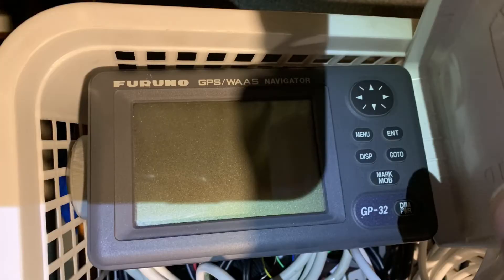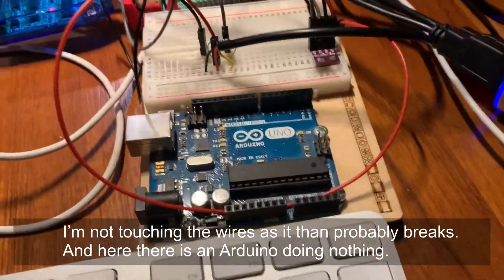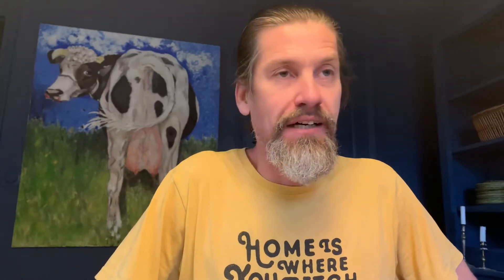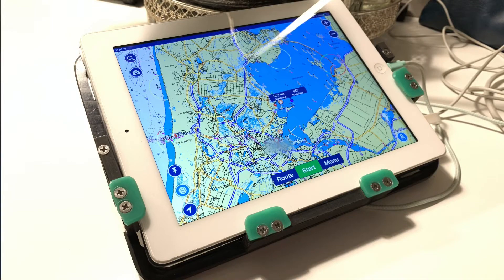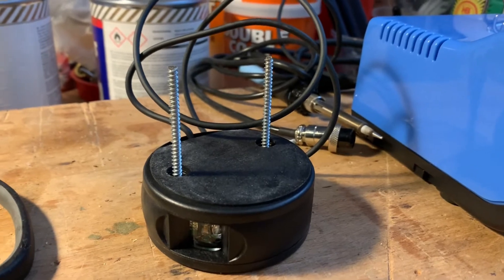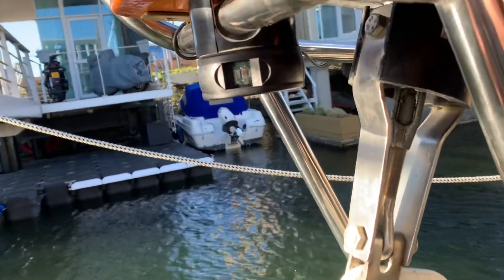008 How to install navigation light on pulpit with 3D printed bracket.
Goedemorgen, middag of avond!

Jan, Sacha and Stef nice to e-meet you! Great to learn you found this video which is a stap in our aim to set sail in 2024 on our Koopmans aluminum 36 foot Sailboat Wind Rose.

The plan has been conceived in 2006 and we have been working towards it ever since. With the purchase of Wind Rose, our go anywhere center board aluminum sailboat, we committed to our departure.

We don't know the destination(s), the duration or the route yet but we do know we want to make the change and explore the world. At least for a year but who knows what happens.

Why 2024 you might wonder. Something with school and the hope Stef will join us at least parts of the trip. Also, we have to improve our sailing skills, our comfort level doing so and do some upgrades to Wind Rose anyway. Which basically means we started our sailing adventure already. It’s just part time iso full time ;).

Here on YouTube we take you along in our preparation with regular updates. Because we learn from it but also to show you that you can actually alter course if you put your mind to it.

This episode is about small upgrades to our boat. Even if you buy a boat that is "perfect" there are always small boat upgrades that can be made. Swapping out the VHF and AIS, mounting a new nav light and connecting cables through the hull a  cable clams.

And just when you think you are ready, a new unexpected projects pops up which guarantees quite some more video's for you'all.

Love to hear your comments!

Stuff described in this episode:
- iCom IC-M3230 as DSC VHF
- Digital Yacht AIT5000 CLASS B+ AIS TRANSPONDER and WiFi hotspot
- Open CPN and Raspberry for free marine charts.
- Navionics AIS for marine Charts
- AS 34 SERIE LED BICOLOR ZWART as navigation light.
- Autodesk Fusion 360 for the 3D modelling.
- Ultimaker 2 for printing the 3D model.
- Scanstrut DS-H6 and DS-21P for cable seals.
- Blue Sea Systems cable clam for the back of the boat.
- JABSCO AQUA-FILTA FILTER ELEMENT replaced.